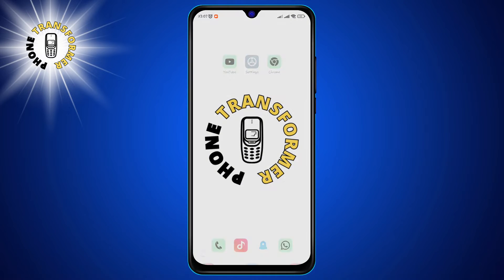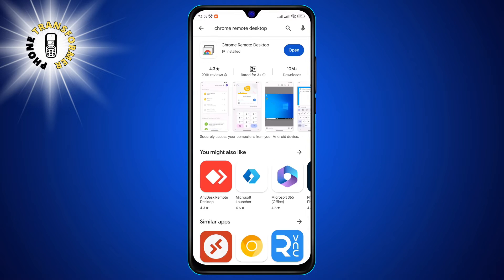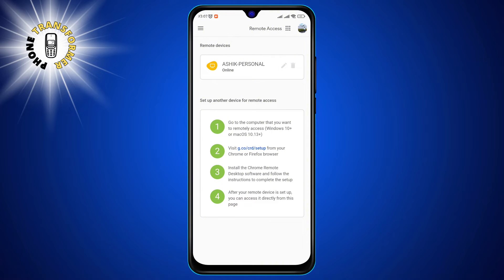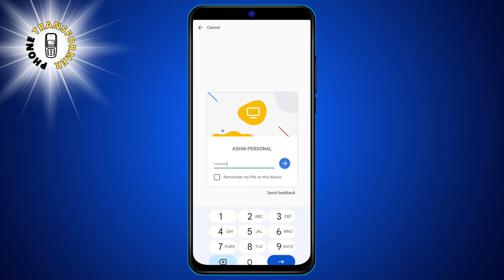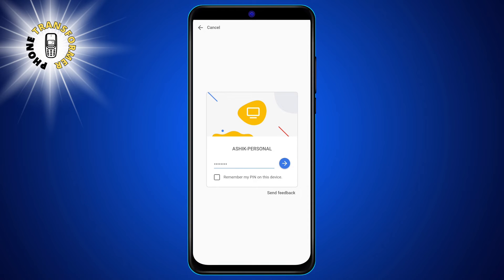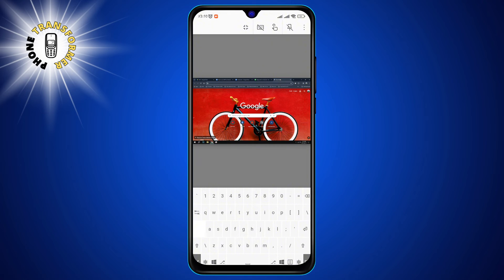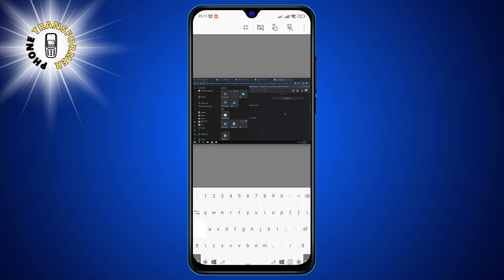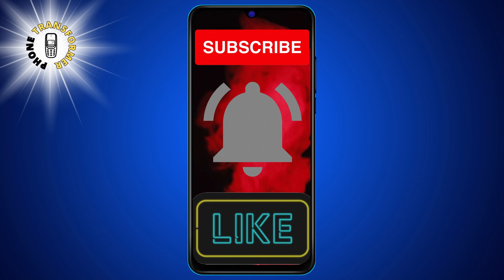How to Use RDP in Android - FREE New Tricks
Do you want to access your PC from anywhere using your Android phone? Do you want to control your desktop, run applications, and transfer files without any hassle? Then you need to learn how to use RDP in Android. RDP stands for Remote Desktop Protocol, and it allows you to connect to your PC over the internet and use it as if you were sitting in front of it.

In this video, we will show you how to set up RDP in Android and how to use it effectively. You will learn how to configure your PC settings, how to choose the best RDP app for Android, and how to troubleshoot common issues. Watch this video and discover how to use RDP in Android and access your PC remotely.

- RDP in Android
- Remote Desktop Protocol
- Access PC from Android
- Remote Desktop App
- RDP Tutorial

If you enjoyed this video and learned something new, please hit the like button and subscribe to our channel Phone Transformer for more amazing videos on how to enhance your phone experience. We would love to hear your feedback and suggestions in the comments section below.